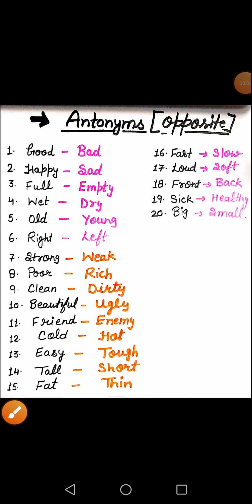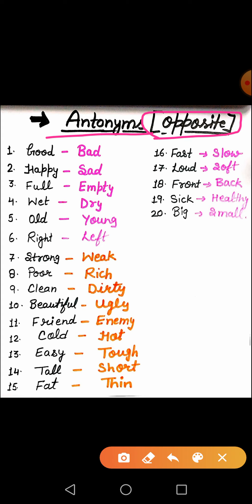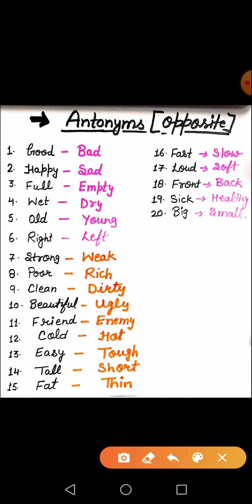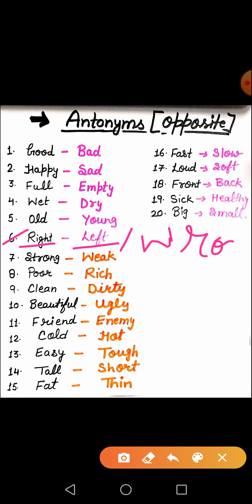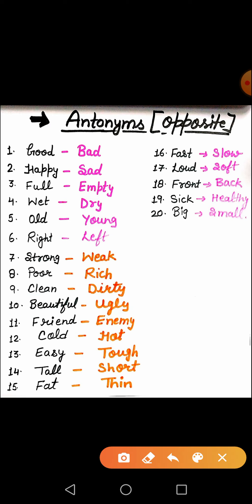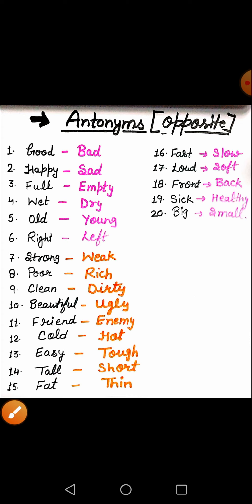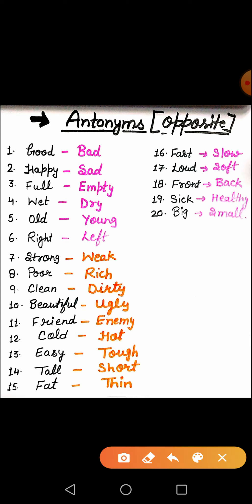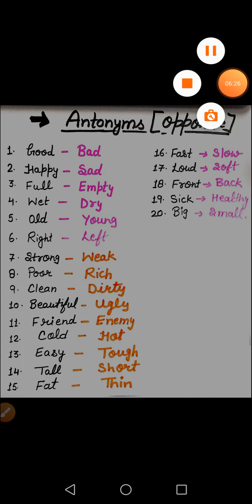Antonyms ( opposite words)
Basic Grammar